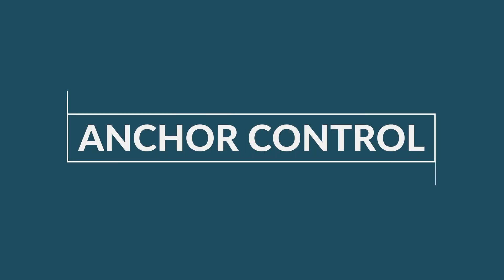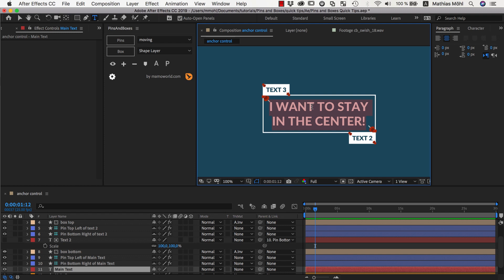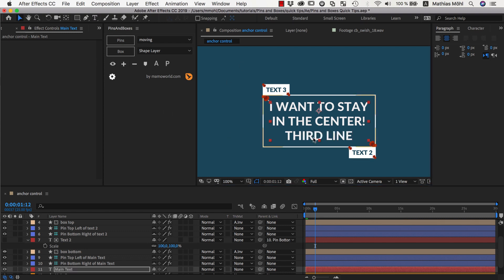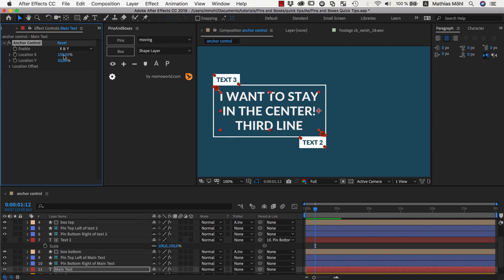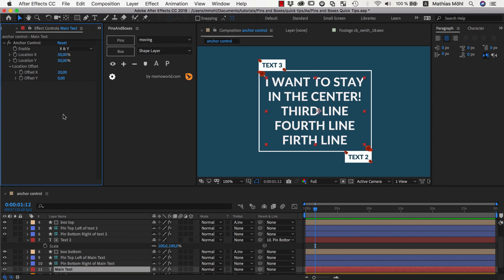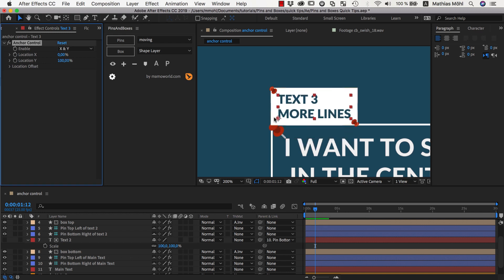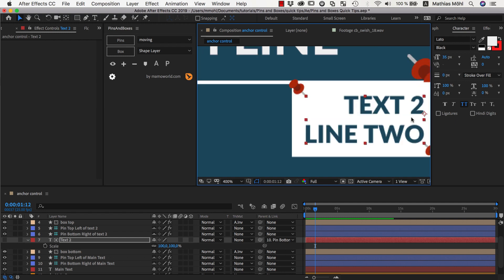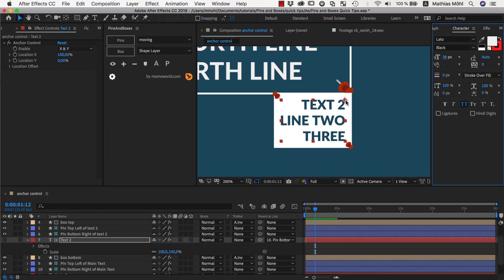Anchor Control (Pins & Boxes for After Effects Tip 1)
Pins and Boxes is an automatic layout system for Adobe After Effects.
In this tutorial you learn how to use the new Anchor Controls of Pins & Boxes 1.1. Anchor controls allow you to position the anchor point of a text layer relative to its content - so no matter how the text changes, the anchor always stays at the bottom of the text, for example. This gives you a very accurate control over the dynamic layout. If the anchor point is at the bottom, for example, the text “grows upwards” if more lines are added to the text or the font size is increased. And if the anchor is in the center, the text stays perfectly centered, no matter how many lines it has.
Do your boxes sometimes move a tiny bit left or right, depending on what the last or first letter of the text is? Also this problem can be solved with proper anchor placement, as described in this tutorial.
Anchor control is most useful for text layers,  but also works with other layer types.